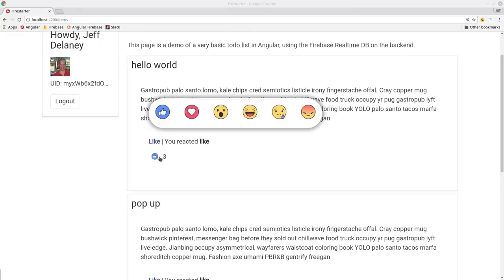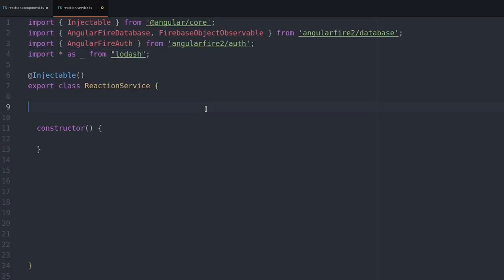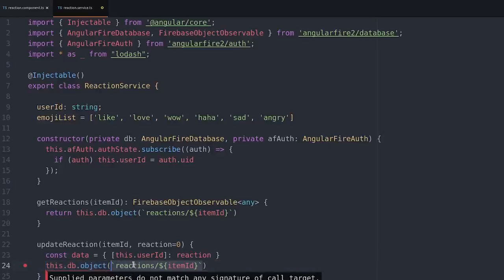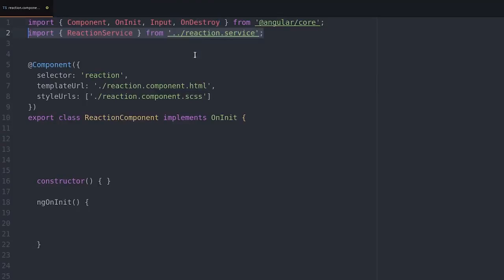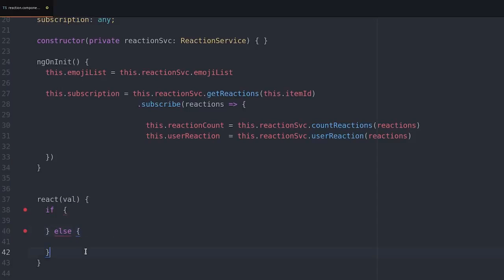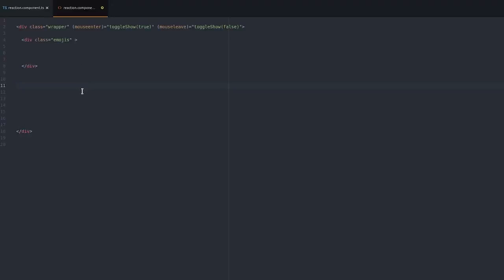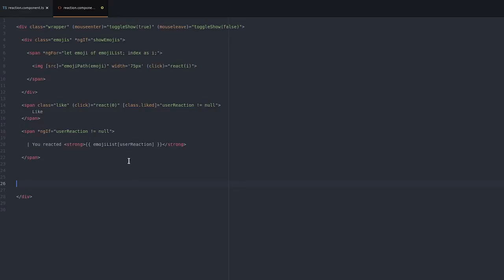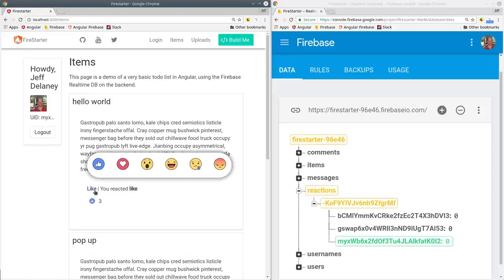Facebook-Inspired Reactions System with Angular and Firebase